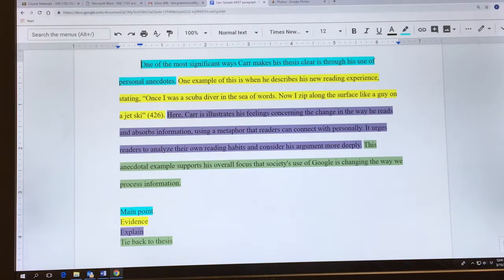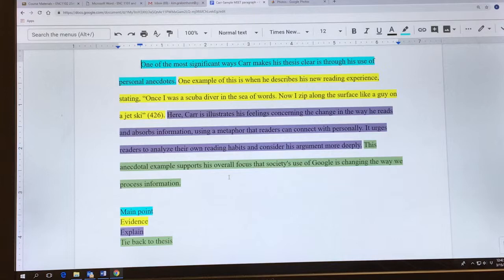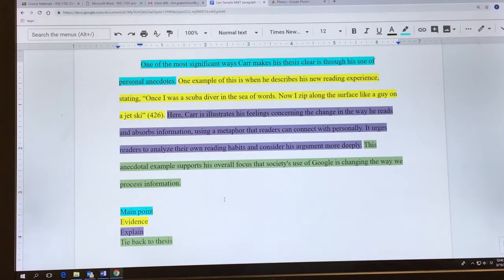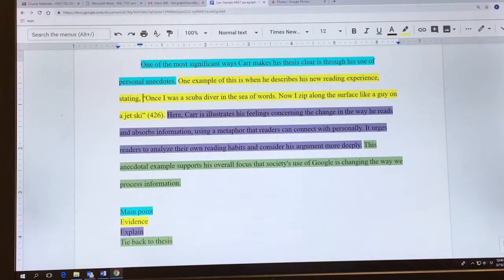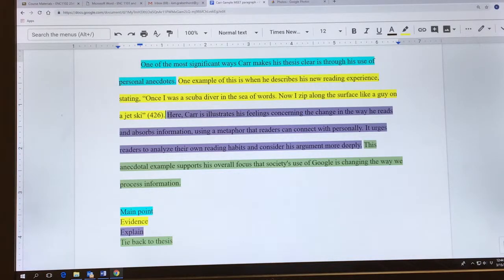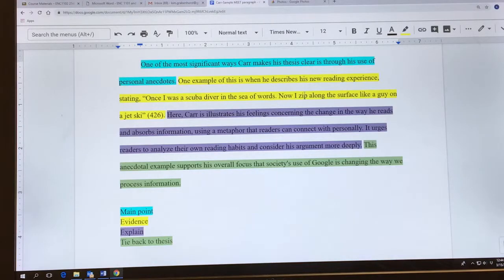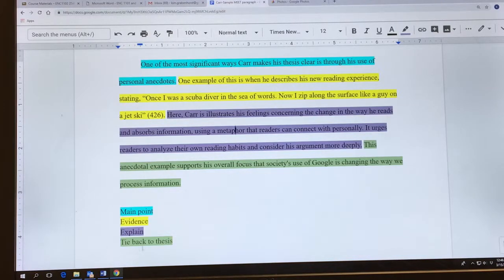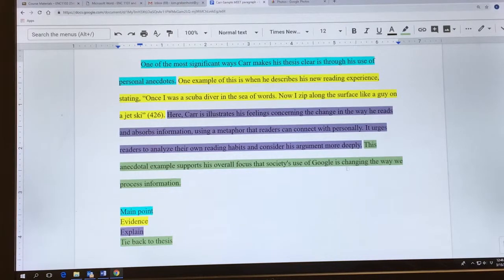Example of a Basic M.E.E.T. Paragraph